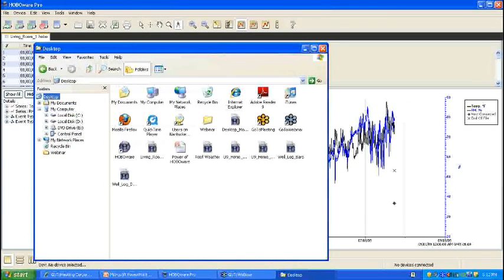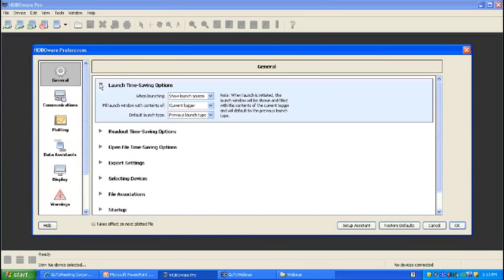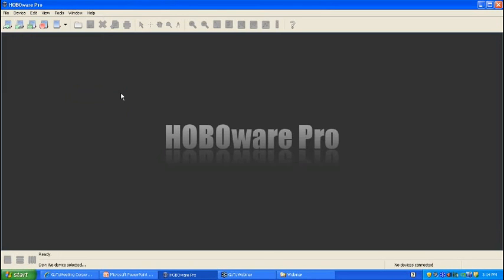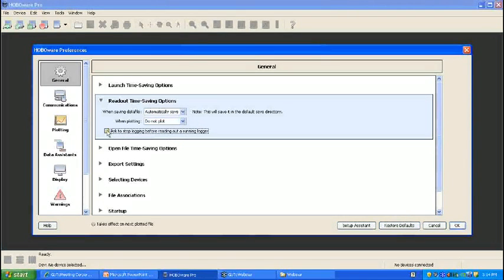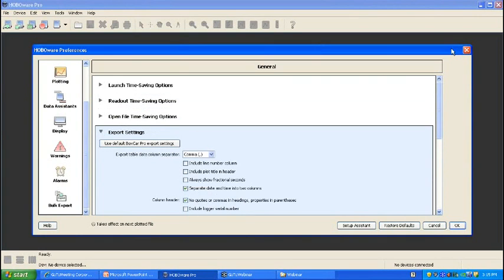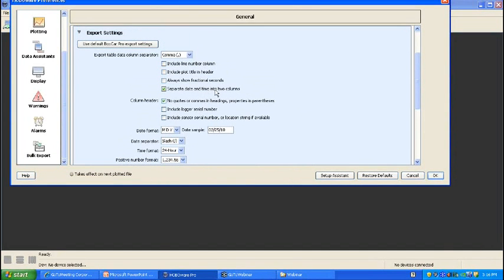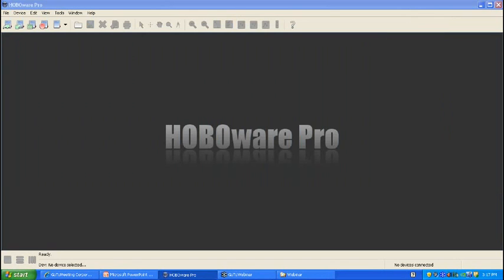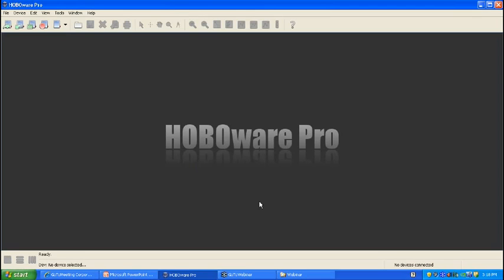Exploring the Power of HOBOware - Part 3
Hosted by Elena Rice, an Onset software engineer, this on-demand webinar provides useful information on how HOBOware Pro software's powerful graphing and analysis tools can help you easily and quickly plot, analyze and extract key information, including the following:

1. How to simplify data analysis using data assistants
2. Easily import and export data using HOBOware's file management tool
3. Steps on filtering basic statistics for any subset of data within a graph